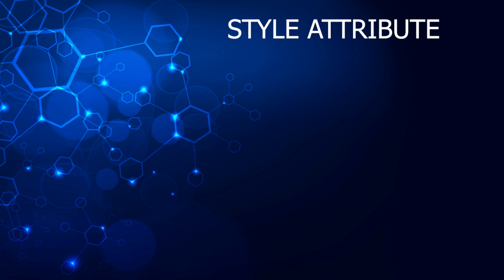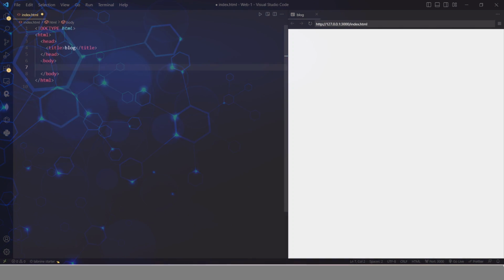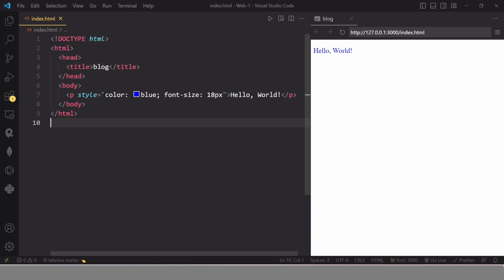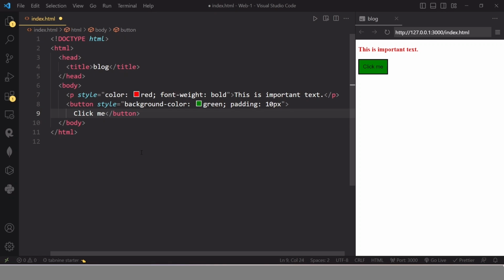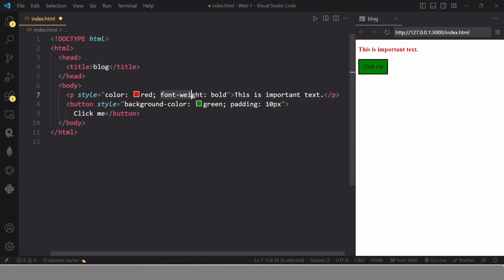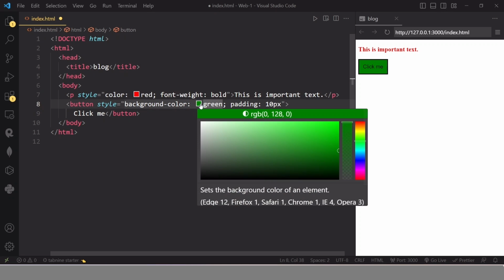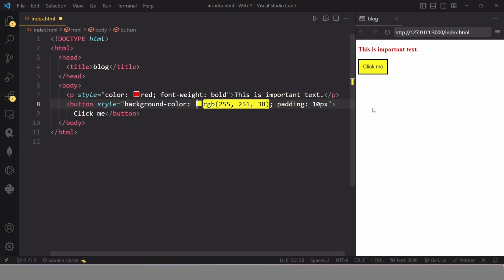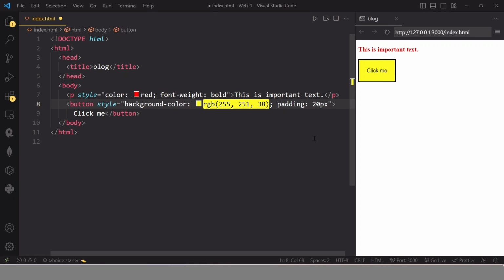HTML Style Attribute | Full Stack Web Development | Web Development Tutorial #6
🎨 Welcome to an exciting new chapter in web development! In this video, we're diving deep into the world of HTML's style attribute – your key to adding a touch of flair and customization to your web pages. Don't worry, we'll guide you through every step with simple explanations and practical examples!

🖌️ Unleash Your Creativity with Style Attribute:
The HTML style attribute is like a virtual artist's palette. We'll explore how to use it to apply colors, fonts, spacing, and more to your HTML elements. Learn how to create visually stunning web pages that capture attention and engage your audience.

🎯 Targeting Elements with Precision:
Discover the art of selecting specific HTML elements and styling them individually using the style attribute. We'll show you how to transform plain text and components into captivating visual elements, making your web content shine!

📚 Step-by-Step Practical Demonstration:
No theory overload here! We believe in learning through hands-on experience. Join us as we walk you through real-life examples, applying the style attribute to various HTML elements. Witness the transformation as your code comes to life with personalized styles.

🌟 Elevate Your Web Design Skills:
Whether you're a newbie or an experienced coder, understanding the HTML style attribute is a game-changer. Elevate your web design skills, create eye-catching layouts, and make your online presence stand out from the crowd.

🔗 Dive Deeper with Additional Resources:
Looking to delve further into HTML styling? Our goal is to empower you to become a confident web designer.

🎓 Join Our Thriving Web Development Community:
Stay updated on the latest web design trends, exchange ideas, and collaborate with fellow creators.

🚀 Ready to Bring Your Web Pages to Life?
Grab your coding tools and embark on this creative journey into the HTML style attribute. Let's add a splash of innovation to your web designs and make your websites truly unique!